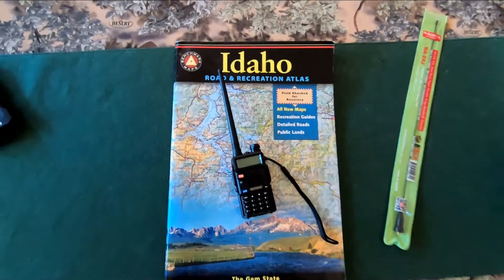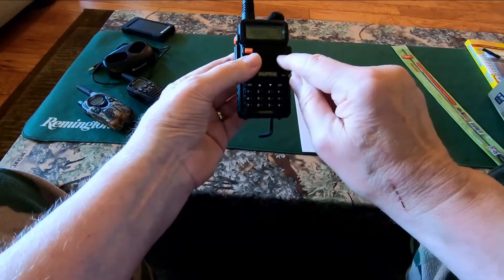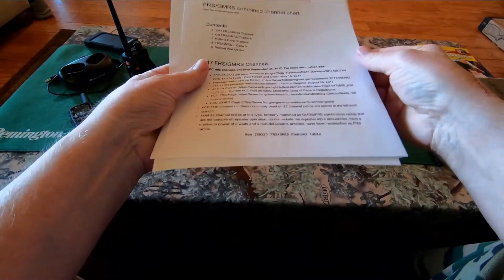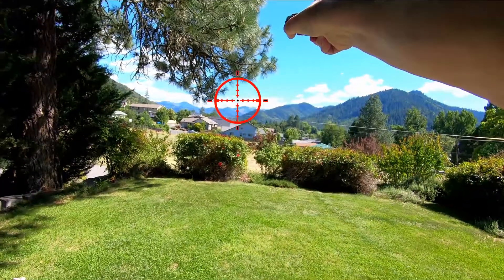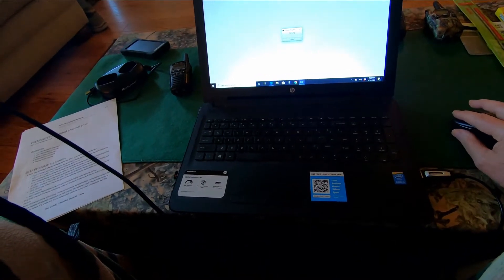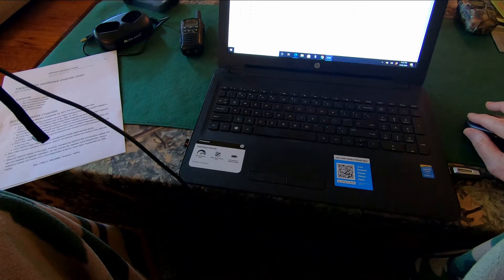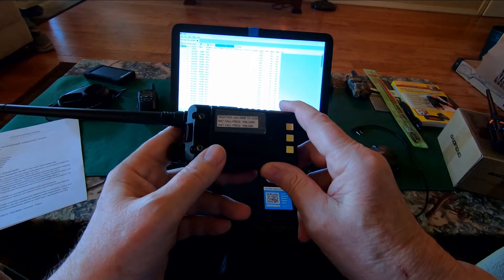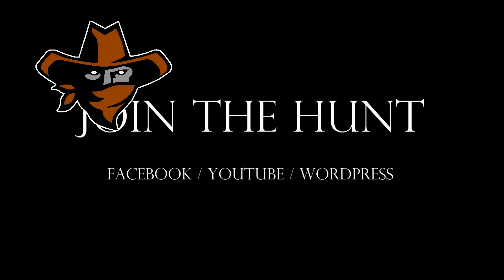BAOFENG UV5R TRI-POWER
The Wild Life OV #362 FULL EPISODE: The FCC started playing games with the FRS/GMRS radio frequencies in 2017, cutting my hunting radio's transmitting power down to 2 WATTS. But you know what they say: "When the going gets tough, the tough get a BAOFENG!"
PS: And yes, they are made in China, so get over it!